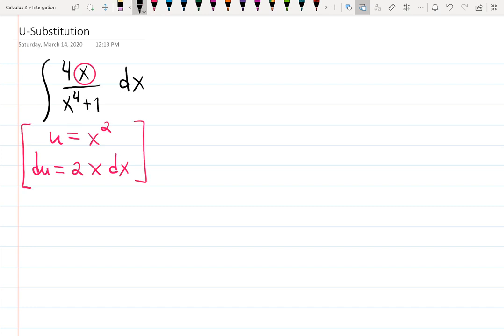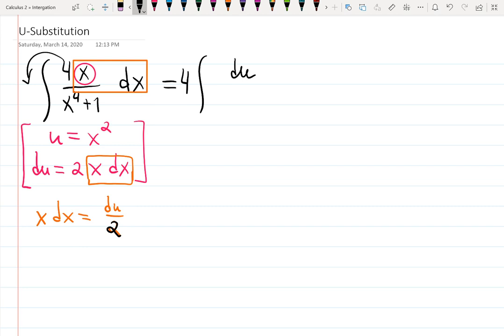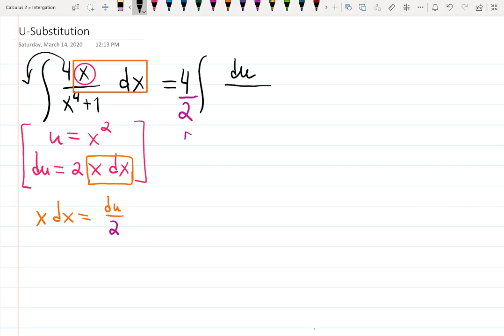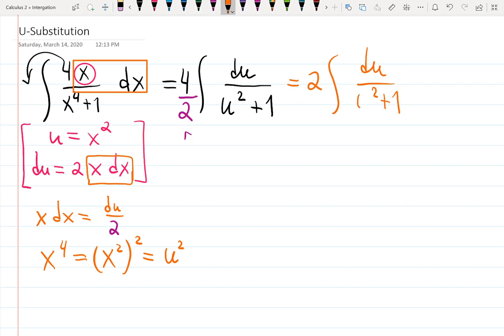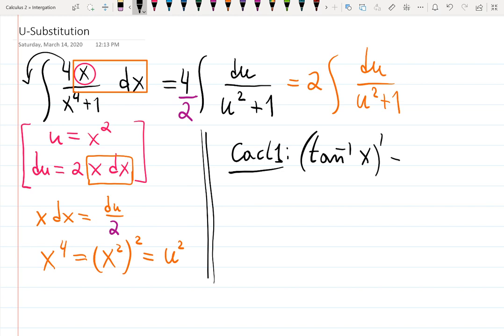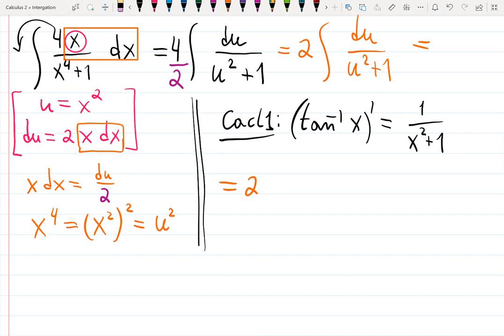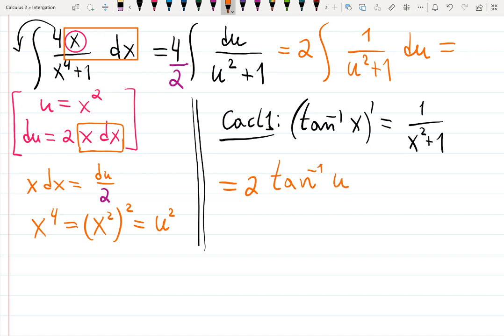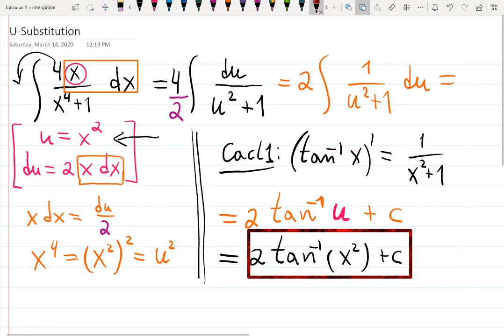5.5 HW#14 : U-sub and inverse trig: (4x)/(x^4+1)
5.5 HW: Integration using substitution and arctangent